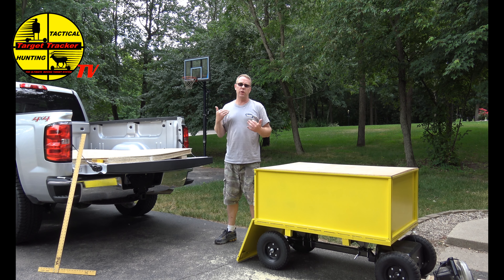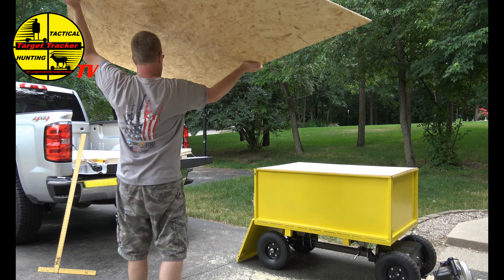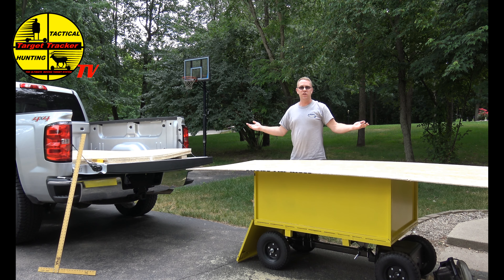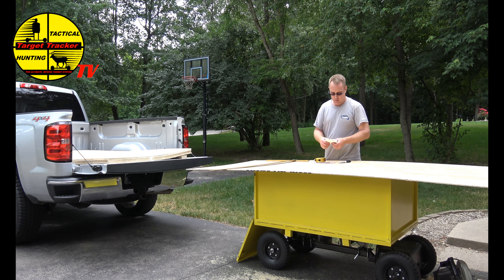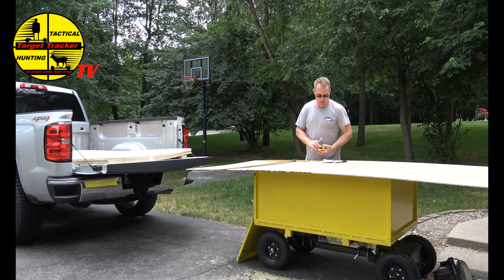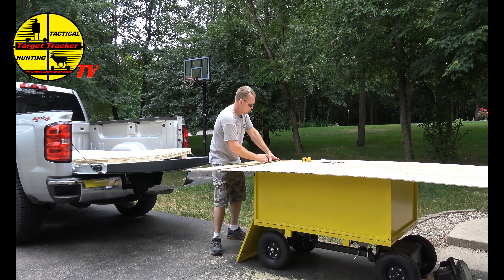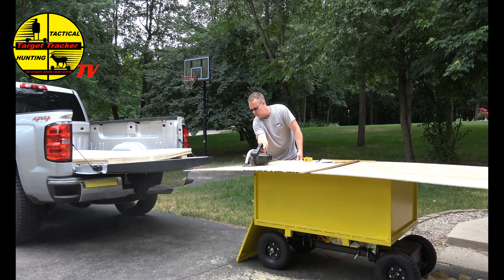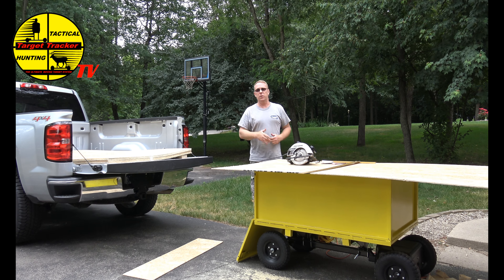Target Tracker MOBILE WORKBENCH - Plywood Demo- Save your back, time and money ROI $18000 per year!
Save your back time and money!
Creating an efficient process on construction jobs we have found that using the Target Tracker for some light material moving and as a mobile workbench can save you 3 hours a day! So ROI for labor at $25 per hour works out to be a $18,000 cost save at the end of the year!

Respectfully Submitted,

Wayne A. McGregor
CEO
Law Enforcement Tactical Training System - Linked IN Group
NRA Pistol Instructor
Pinckney, Michigan 48169
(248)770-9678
Skype: wayne.mcgregor40